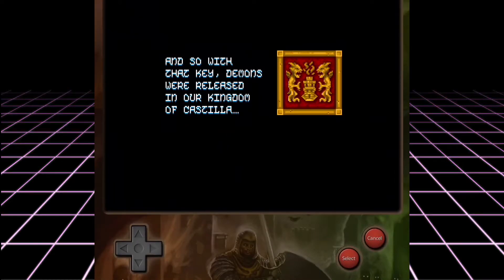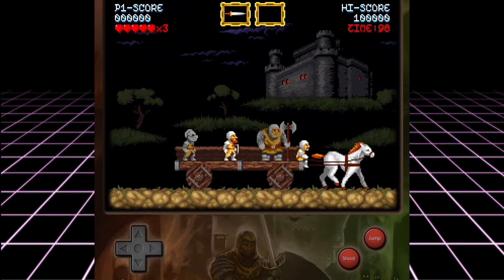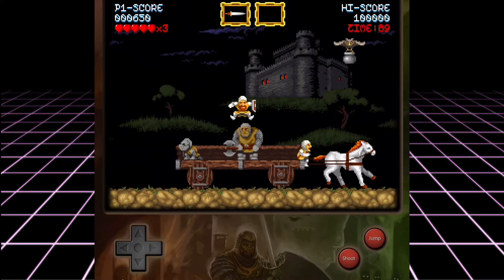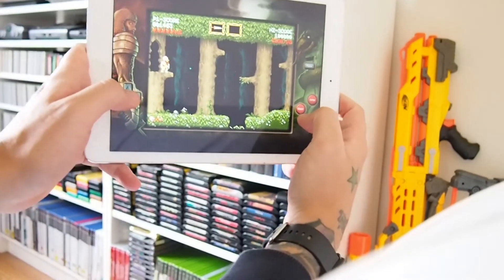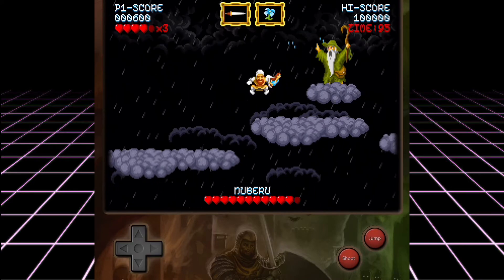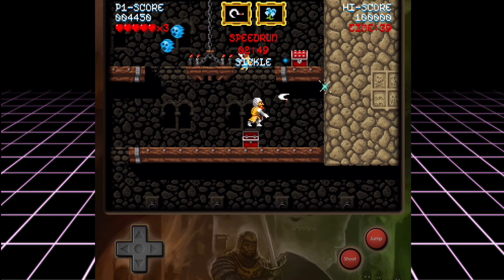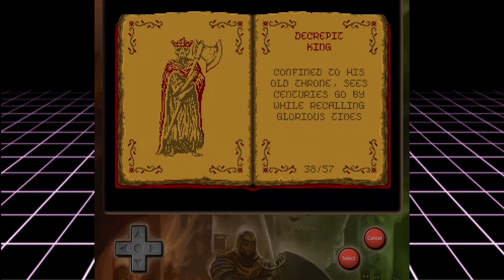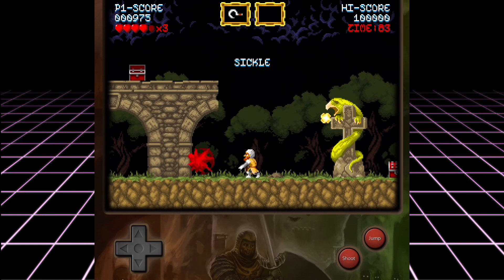Sonic Eggman - Cursed Castilla - IOS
Title Song Credit: RoccoW - Ace Of Clubs

There’s something very awesome playing a game made by people who truly loved the arcade and console games of the 80’s and 90’s.
Small details other developers would miss are painfully included with every pixel and animation created. Cursed Castilla Ex is a great example of just that, being a love letter to Ghouls and Ghosts with hints of Castlevania and Capcom’s Black Tiger thrown in for good measure.

Right off the bat you can tell exactly what developer Locomalito was going for when he created this excellent action platformer.
Published by Abylight studios, Cursed Castilla is a way more approachable Ghouls and Ghosts style game designed to teach rather than punish.
The levels are divided up into more consumable sized chunks than the original arcade inspiration, making deaths more of an annoyance than a reason to break your device.

Cursed Castilla was first released on the PC back in 2012 and has since been ported to basically everything. The version I’m reviewing is the IOS mobile version, something I’ve never done before but heck I like a challenge so let’s get into it.

First things first, and this is in no way a comment on the game, but trying to hook one of my many Bluetooth controllers up to a iMac is basically impossible. I love Apple products, but their inability to support non-licenced peripheries is ridiculous and really hinders the experience for games like these.

Anyway enough ranting, this port features two onscreen view and control options. I preferred the Gameboy style vertical orientation for the ipad but I’m sure the horizontal Switch style view would be handy on your iphone.
I loved the extra detail given to the interface with artwork that looks like a cross between an arcade cabinet and a old school handheld Nintendo product.

The controls, beyond the fact I was clicking imaginary buttons actually felt really good. Everything was responsive and as no point did the game feel unfair.  I actually thought about buying a Mac compatible controller for the review as I thought I was doing the game an injustice but the touch screen worked well enough and the gameplay as whole was still very enjoyable.

The graphics look realistically retro with scan lines added for good measure making the whole experience feel super authentic. The main character “Don Ramiro” feels like a better-animated Arthur, with extra frames of animation added making the game feel like a high-end 16bit game rather than a cheap rip off. The physics of the good Don’s jumps did feel a little odd to me, but that’s only because I’ve played the original Ghouls and Ghosts series so much as a kid.

One of the rad features this game includes is the ability to scale the difficulty. This game isn’t the toughest in the world but having to play with the ipad touch screen controls with three hit deaths would have driven me insane.  Too many times I let me finger slip off of the space where the D-pad was supposed to be and made a silly mistake.

It also includes a speed run feature where a clock is put onto the screen at all times to let you know how you’re doing. It’s not much but little touches like this only help to add to the authentic retro feel this game encapsulates so well.

Cursed Castlilla also includes four different endings, which is rad and really adds to replay value. Two of which require not continuing more that once, something I wasn’t able to do playing on the ipad. The Level design features a ton of hidden passages and treasures again making this feel a lot like a classic rather than an imitation.

The Sound is completely authentic featuring symphonic compositions similar to the likes of any of the 16bit Castlevania games. It’s dark, but keeps you going as you progress through the increasingly more difficult levels.

The game also comes with a rad codex explaining all of the games heroes and villains. It’s a nice touch and even includes the most dreaded enemies of all, the frog… who apparently even sometimes wears armour. Absolutely terrifying.

I couldn’t recommend this game enough for fans of the old horror arcade platformers. Even with the constraints of a device that was basically designed to use Facebook, it played really well.

If you don’t like it, I’ll come to your house and mow your lawn. That’s the Sonic Eggman guarantee.
Sonic Eggman will not come to your house and mow your lawn.